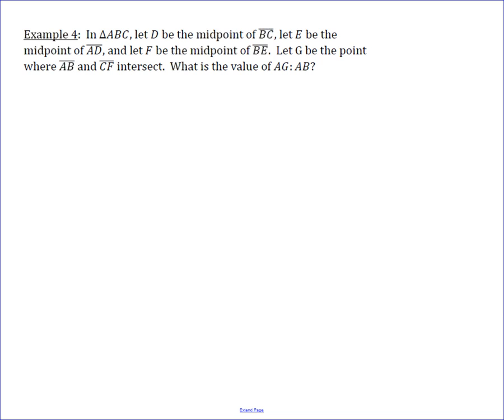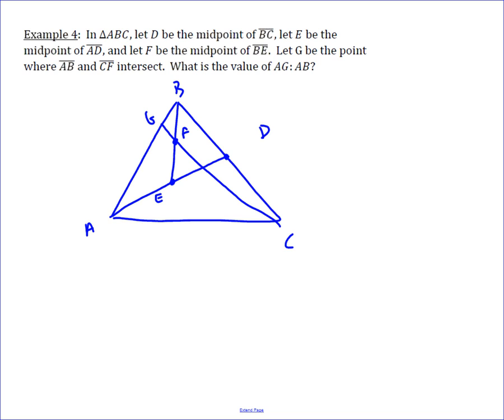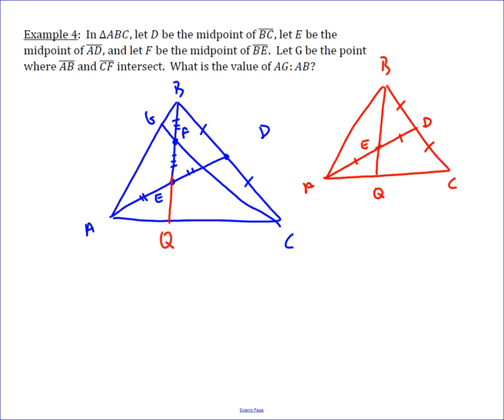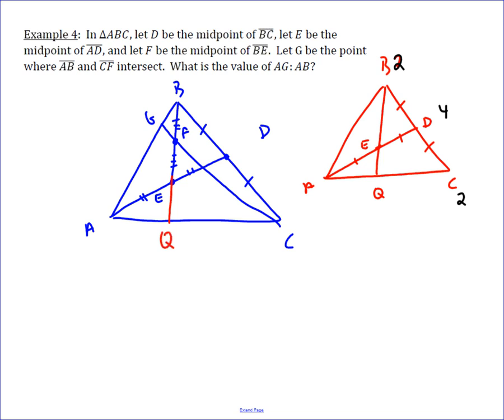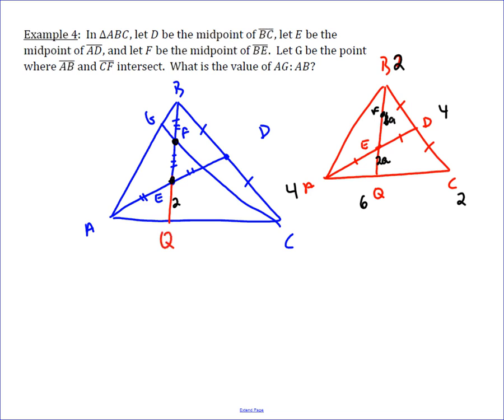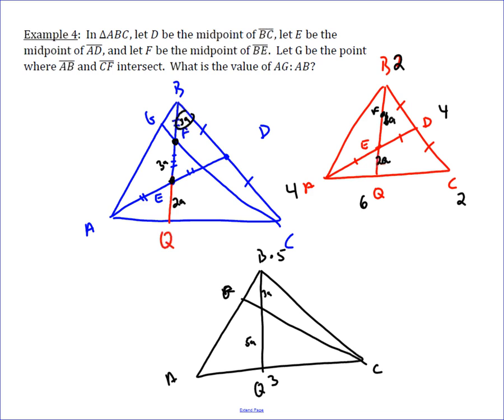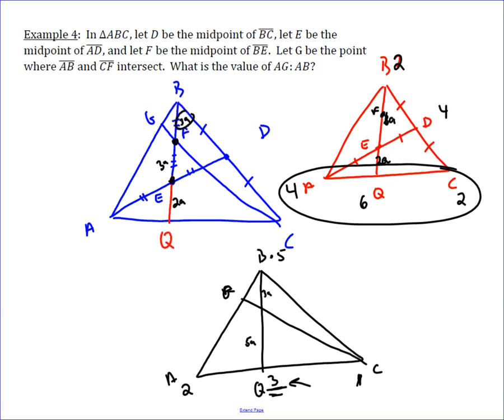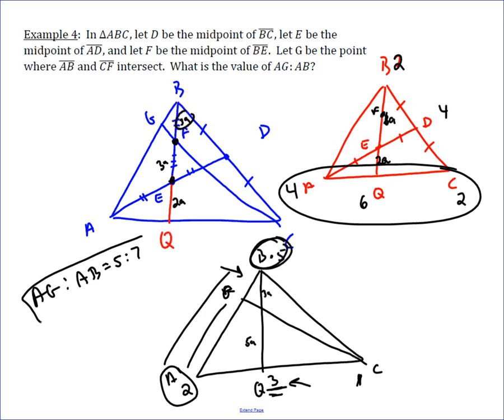Example: Intermediate Mass Points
This problem utilizes mass points in creative ways to solve a problem involving cevians in a triangle.